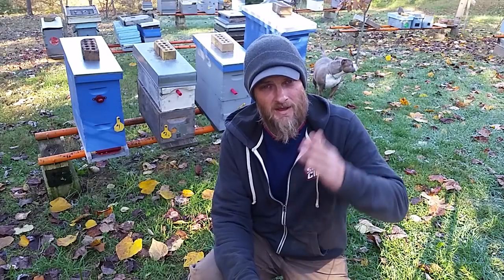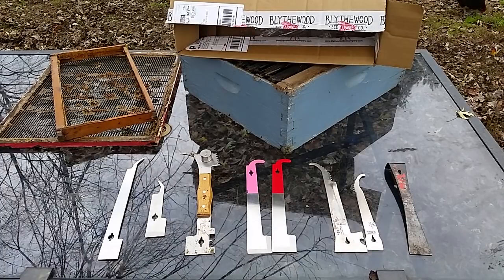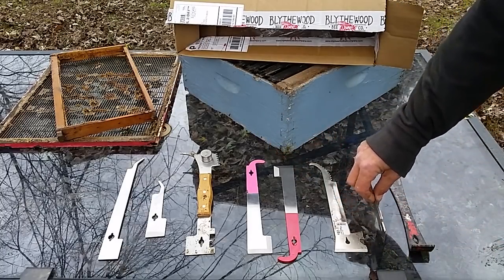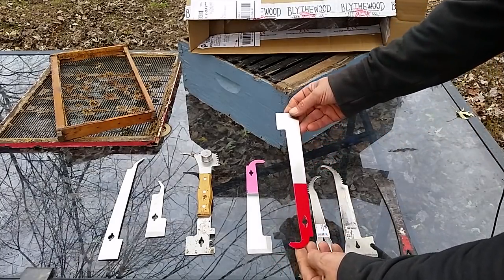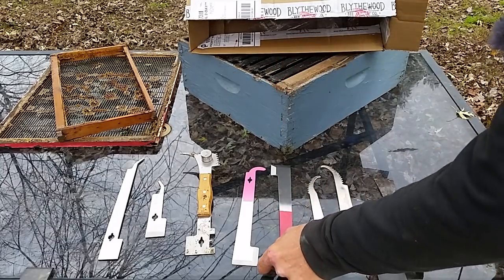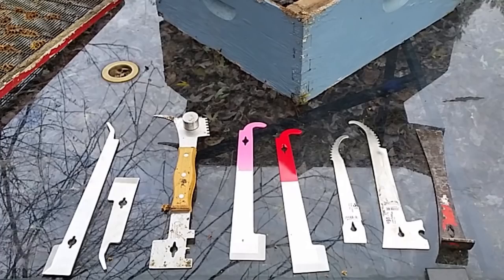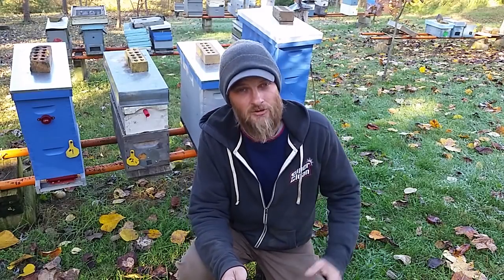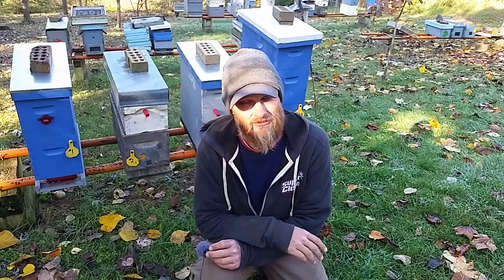Hive Tools... J-Hooks and Scraper Blades, Which Tool Is For You?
What features do the different hive tools offer? Some have more than one scraper, some offer the J-hook feature, which tool is for me? Learn the basics of each hive tool and how they work. Also learn about a new video series I want to produce over the winter.
*Blythewood Bee Supply*
 *Amazon*
Multi-Purpose Hive Tool (My Favorite)

Special thanks to my current Content Supporters:
-Andy Holcomb
-Pagmr Apiary
-Ernie
-Mouring Dove
-Two McDaniel's Apiary
-Jennifer Espirtu
-Yuri Evfimiou
-Greg Mattison
-Mike Chappel
-Phil At Farmers Bee
-Jeremy Nenninger
-5 Hive Ohio
(Also listed in the video credits)